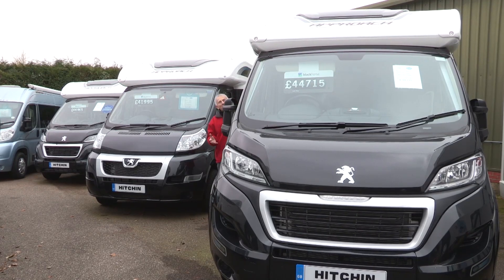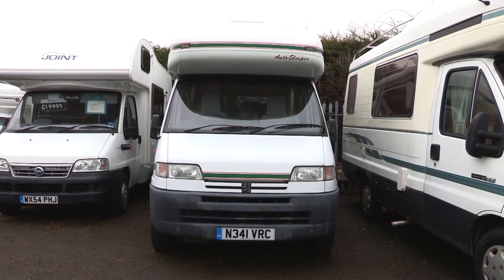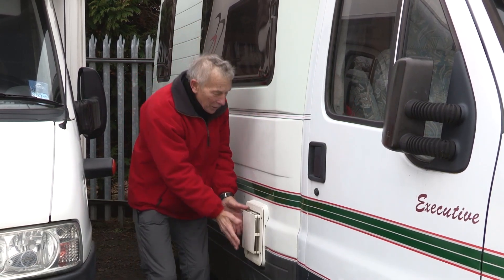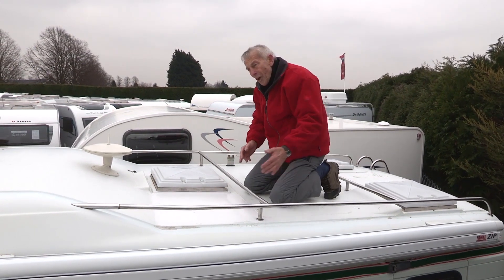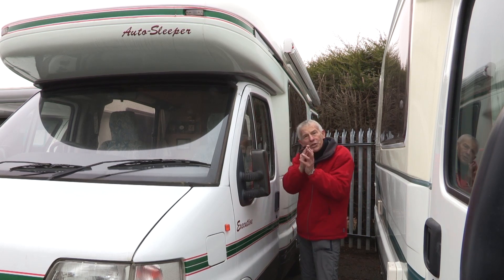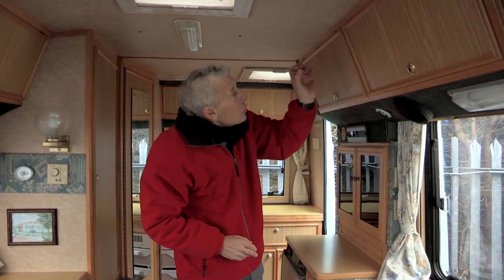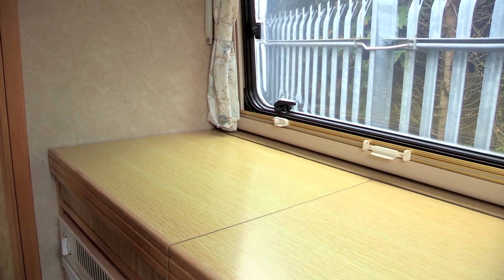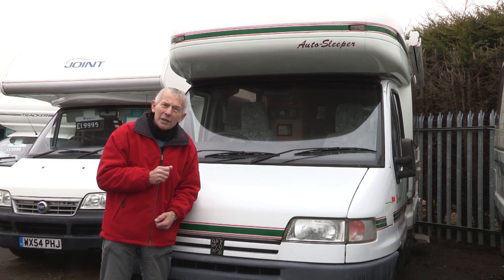Practical Motorhome on buying a used motorhome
Need some pointers when looking to buy a secondhand motorhome? John Wickersham is here to help – let us know what you think!